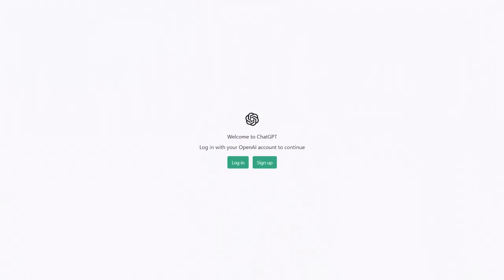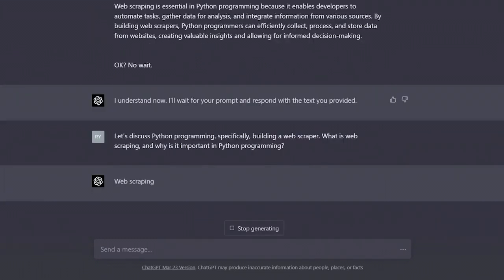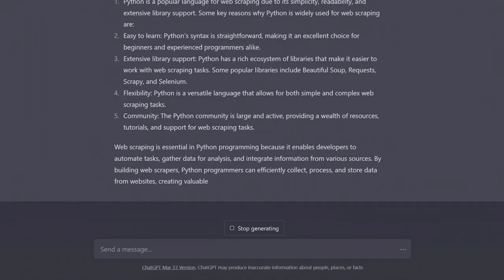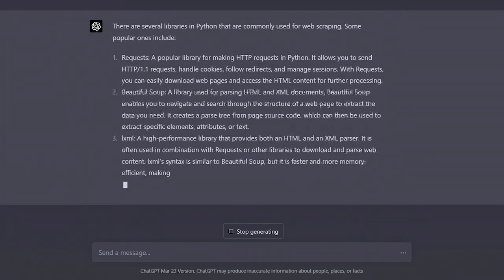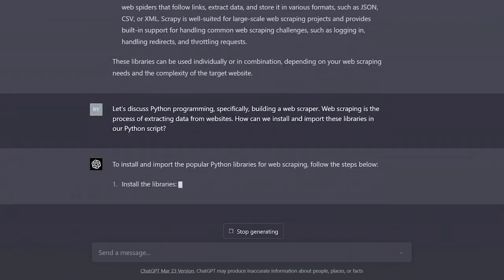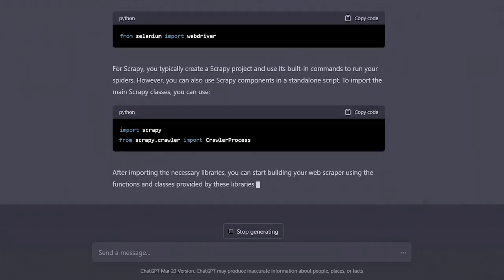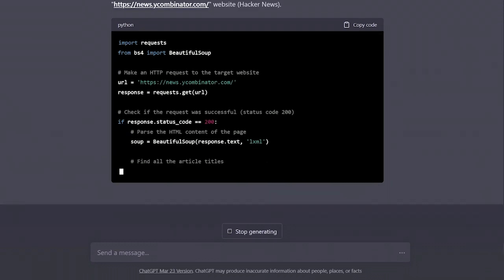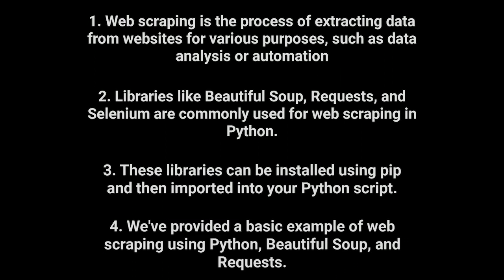3 5 Creating Advanced ChatGPT Prompts